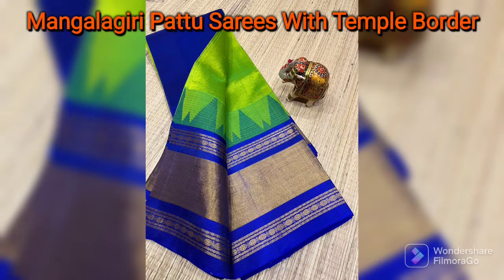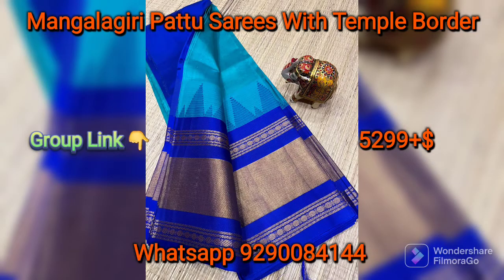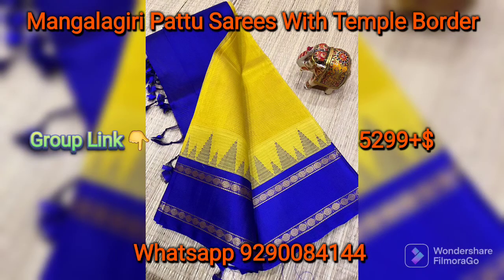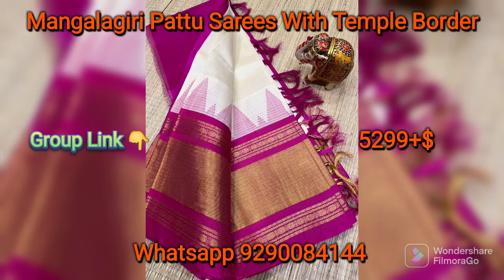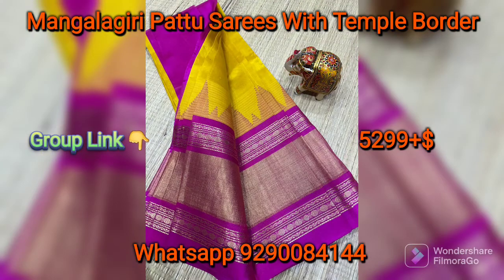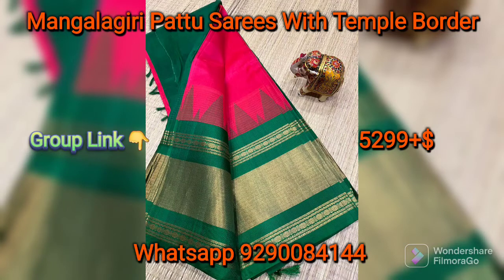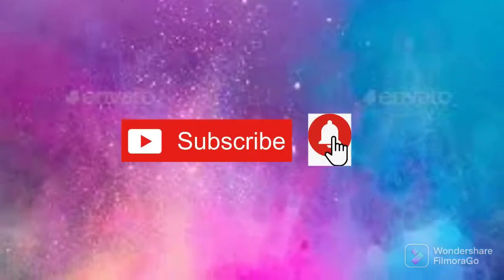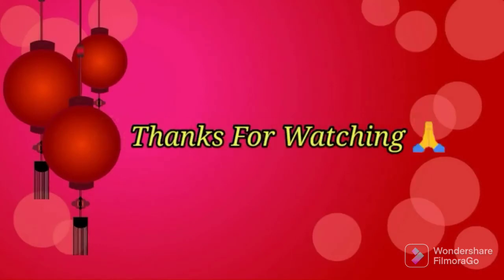Mangalagiri Plain Pattu Sarees With temple border || Sri Bhavi Fashions || Episode - 240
Saree Description  :

Mangalagiri pattu plain with big temple border saree with rich pallu design

With blouse

Price 5299+₹

Please Watch, Like ,Share ,Comment and Subscribe our Channel for daily updates on Latest & Trendy Sarees , Salwars , Kurtis, Lehangas , Jewellery , German Silver Pooja Items , Kids Wear , Men's Wear, Handbags, Watches, Customized Gifts Collections, Furniture wear(BedSheets , Dining table Essentials) Etc...

For Daily New Collections, Join below group..

👉  Payment accept by online bank transfer,Google pay , Phone pe, Paytm.

Follow me Personally in Socialmedia

Get Best Collections & Best Quality with us in online shopping..

Thanks & Regards
Sri Bhavi fashions
Lakshmi